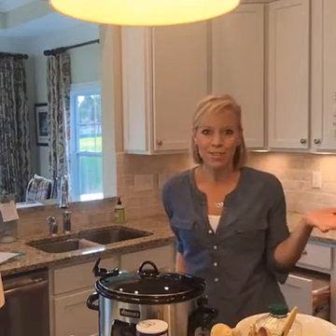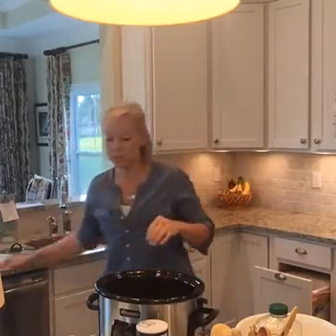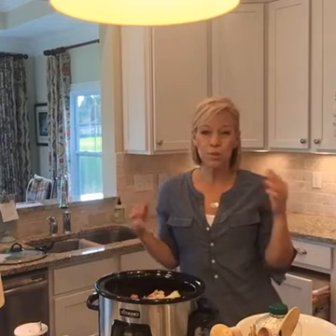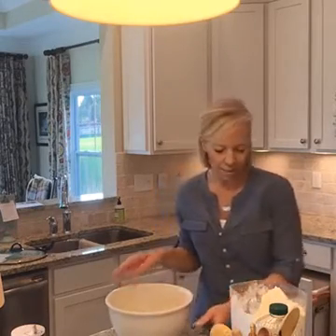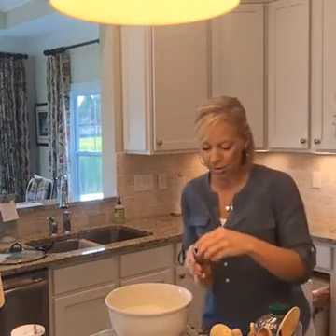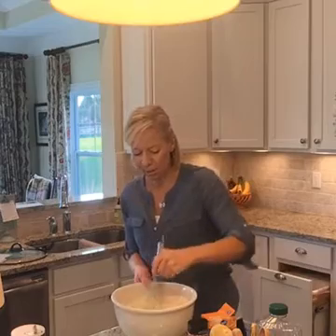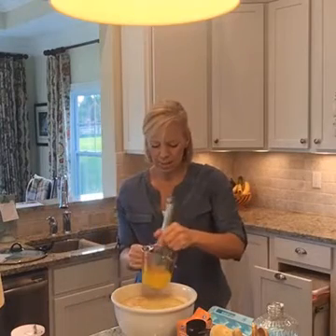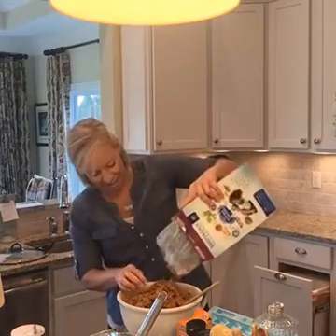CROCKTOBER DAY 12: CROCKPOT TACO MEAT